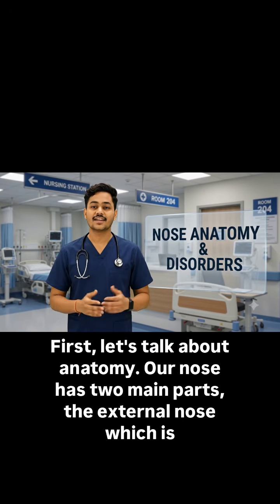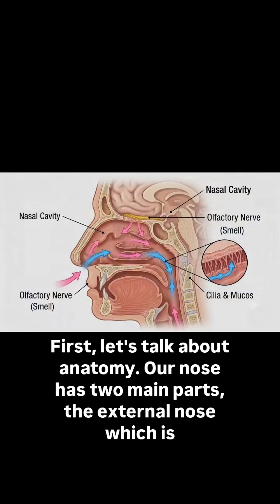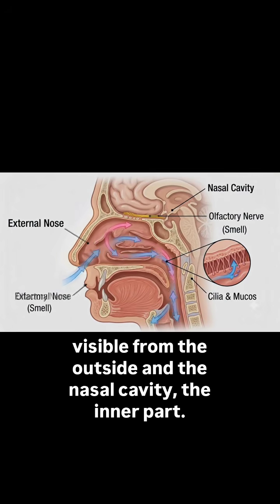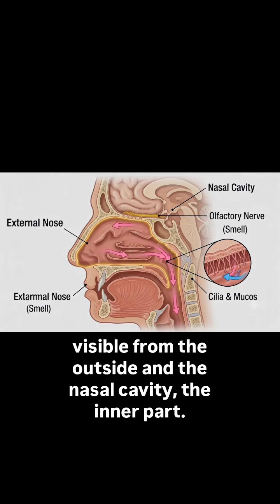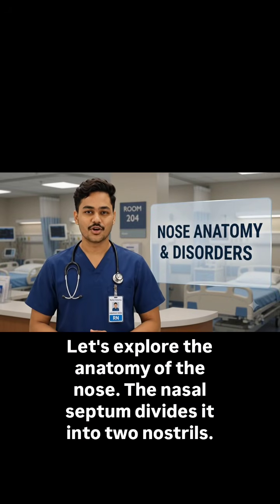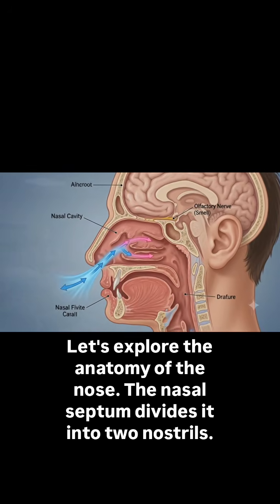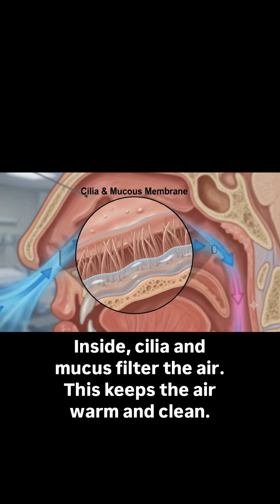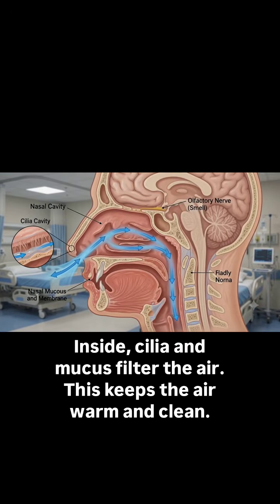Nose anatomy and disorders in ( 3 min). olfactor# nose knows # BSC (N) easy explain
make nursing easy with us
easy explanation